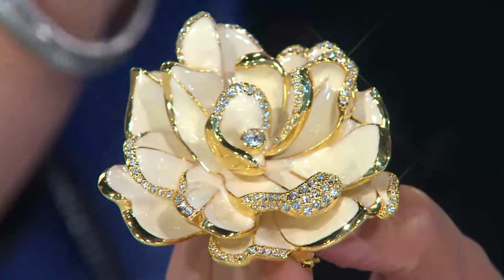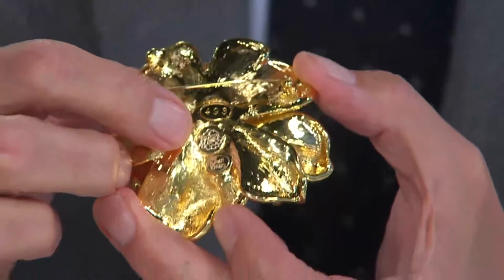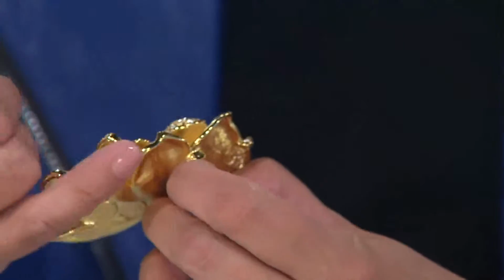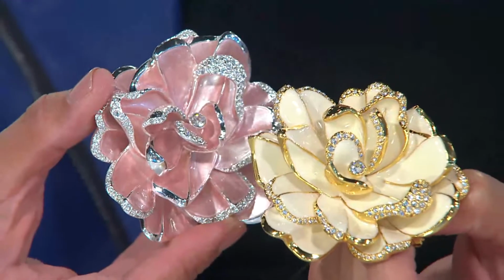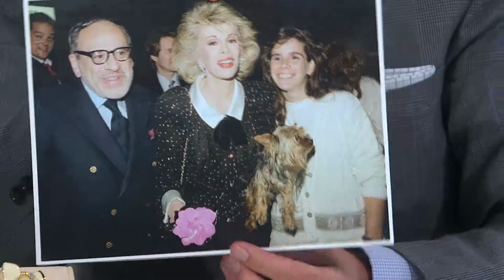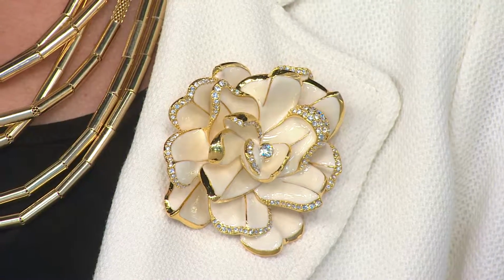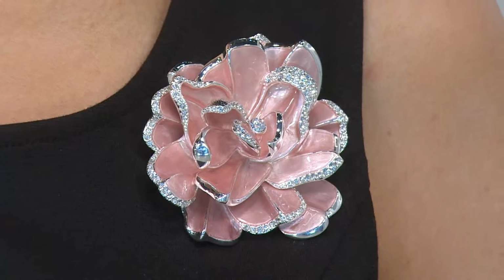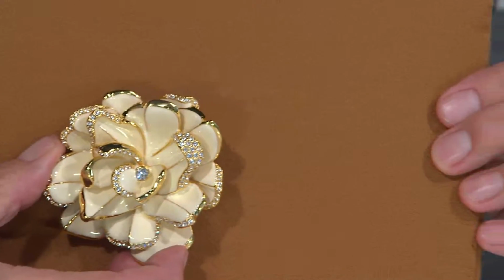Joan Rivers Limited Edition Ivory Pave' Gardenia Pin with Jill Bauer